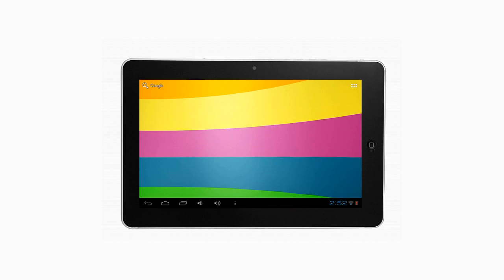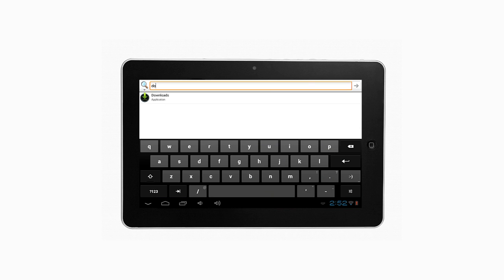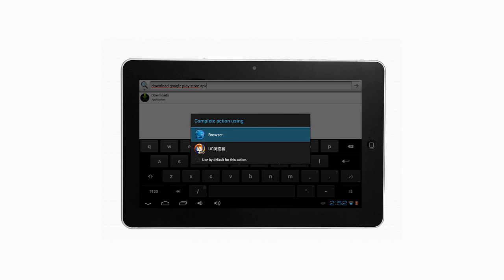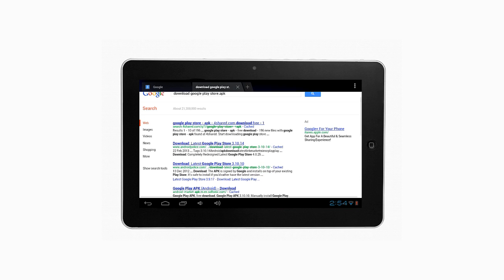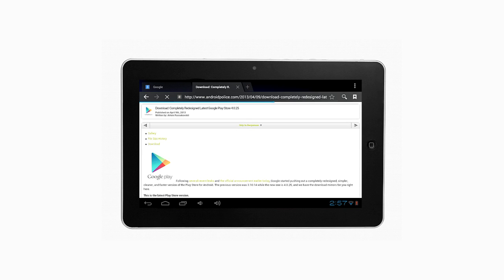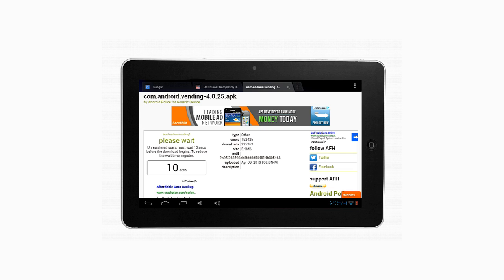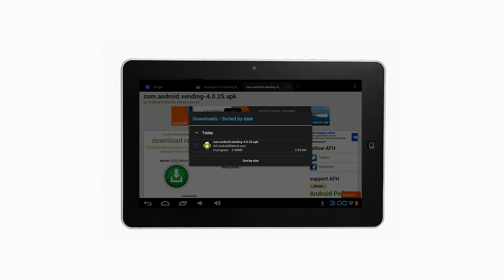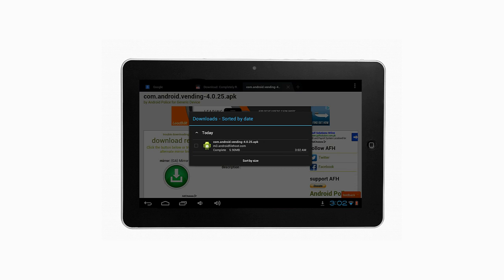How Do You Get the Google Play Store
Follow this step by step tutorial to how do you gets the Google play store.

Google Play is a digital content experience from Google where you can find music, movies, books, and Android application  and games  all your content is available across all of your devices.

Simple instructions how you get the Google play store any android device:

• Tap the magnifying glass on the top-left corner of the screen.

• Write Google pay store .apk in search bar.

• Select browser which you want open website.

• Wait fee seconds until your download starts,

• Tap "Install." Your app begins downloading and once it completes, it is installed.

• Tap the "Google paly" app. Play store has been installed in your device.